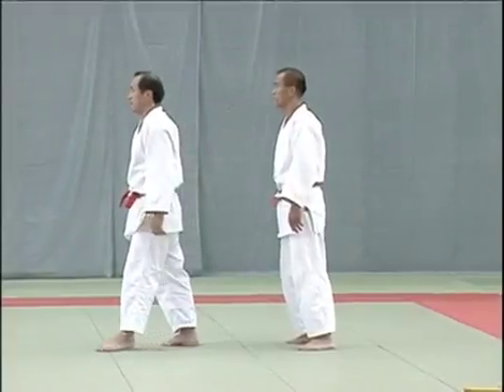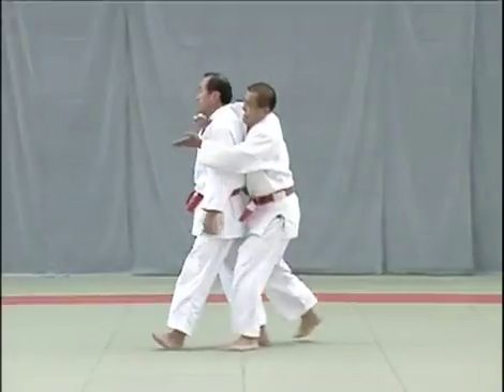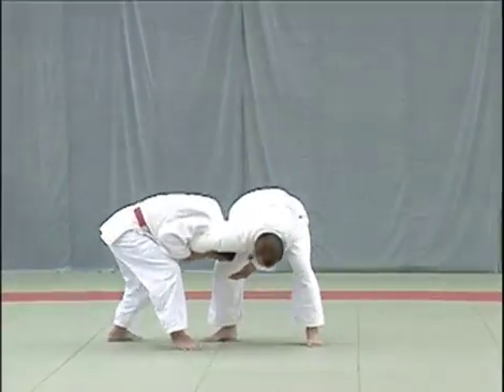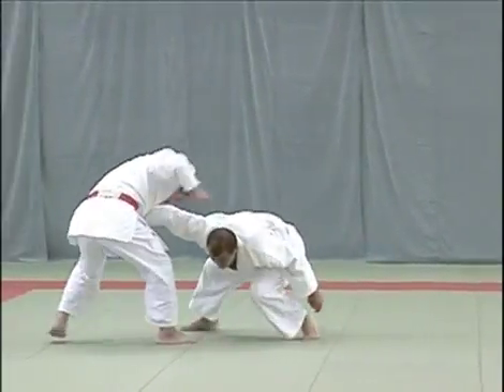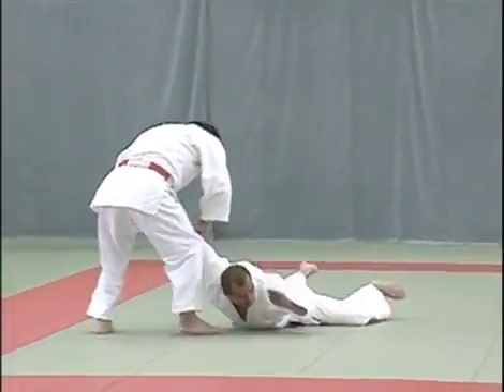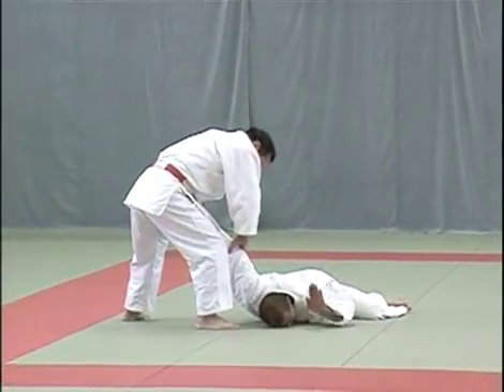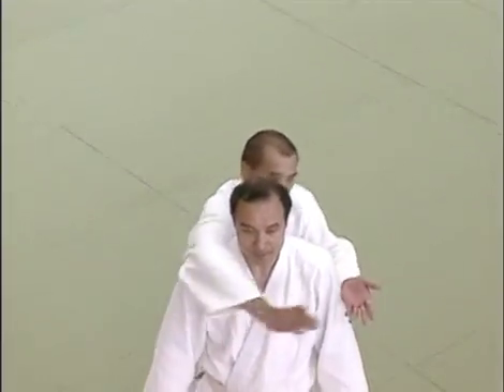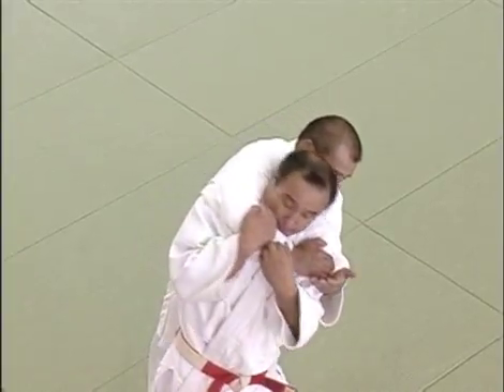KDK Goshin Jutsu 1106;Ushiro Jime